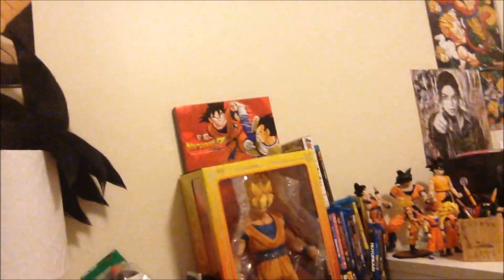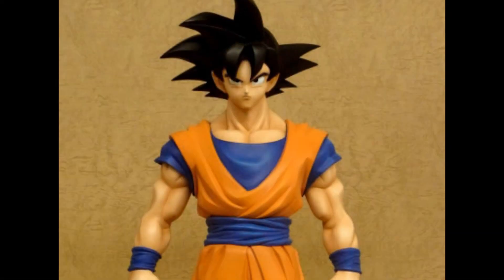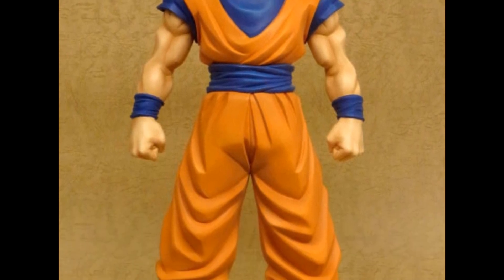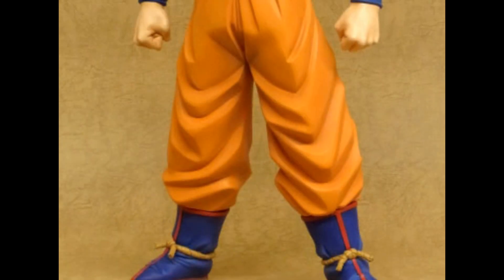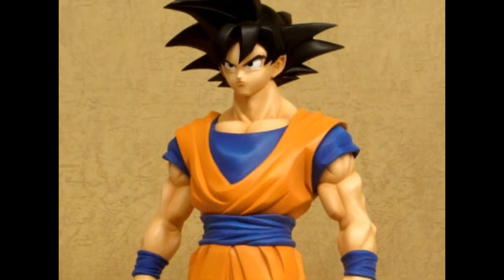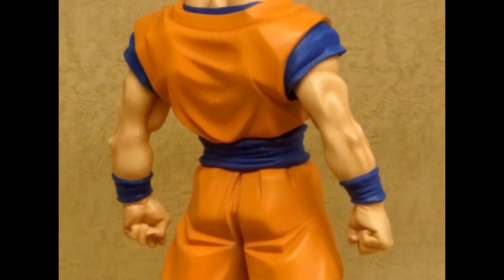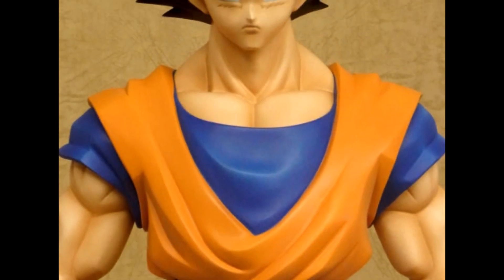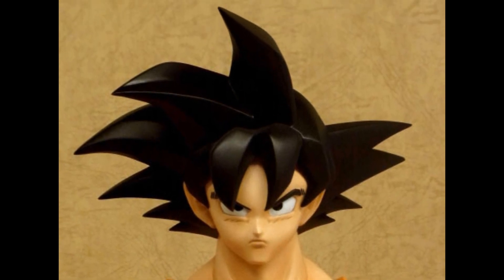X-Plus Gigantic Series Son Goku Announced!